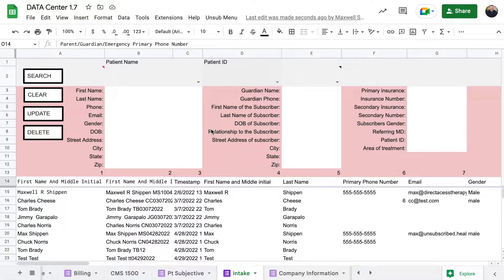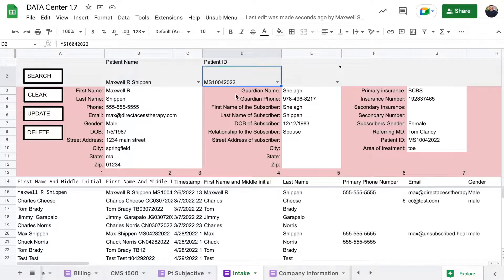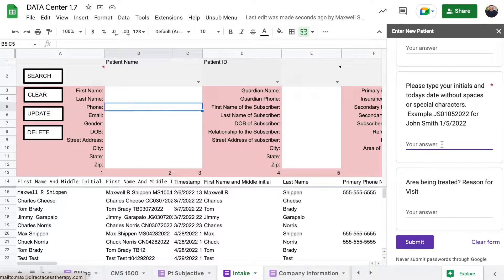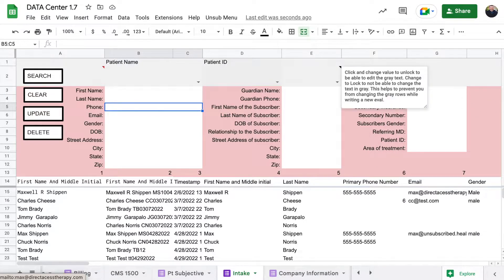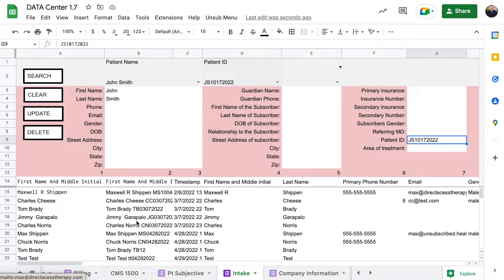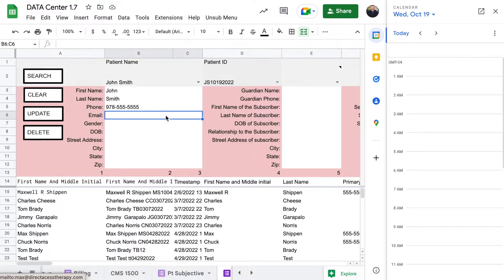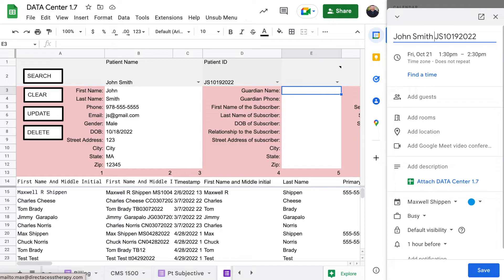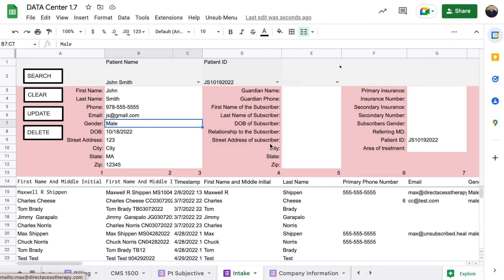Patient Intake Spreadsheet and Linked Google Forms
This is a review of the Intake tab and its associated Google Form. This is very important to use for making the whole system work. You need to make sure that the patients subjective and consent ID are the same as the Intake ID. The information will only be gathered if they match. I review how you can update the intake information using the interface that I have created.

The PT Package EMR is now available!